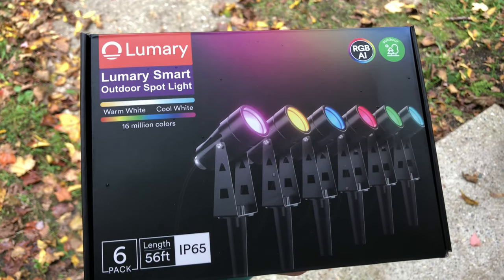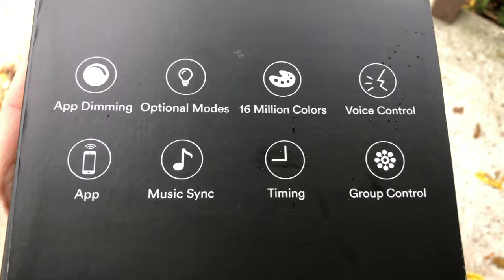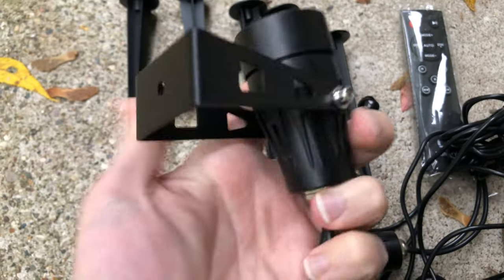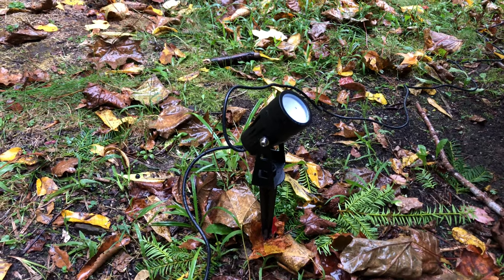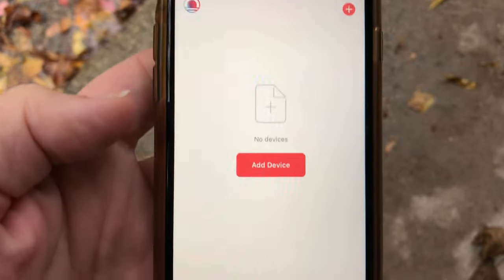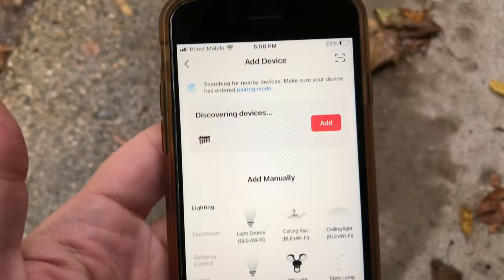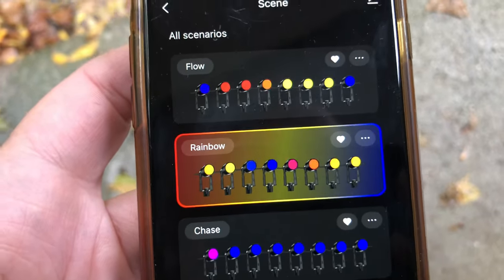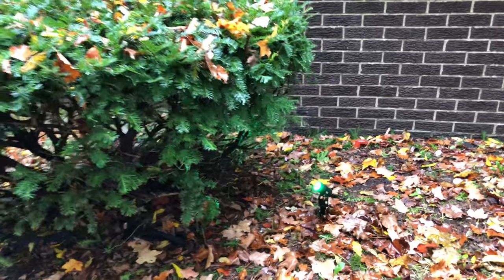Lumary Smart Landscape Spot Lights Waterproof | 6 Pack Color Changing Outdoor Lights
Today, we are checking out Lumary outdoor spot lights. These amazing lights come in a 56ft long string of 6 spot lights. You can control them with a remote or an app. The lights can be set to pair with music or set a timer. Lumary makes it very easy to set up the lights and the app is very user friendly.